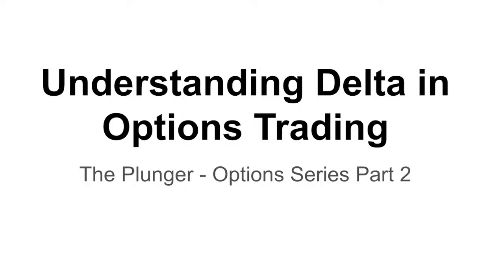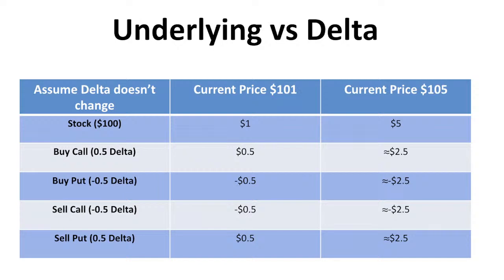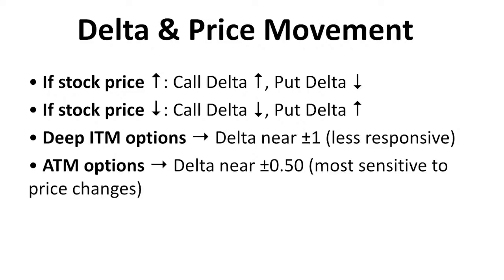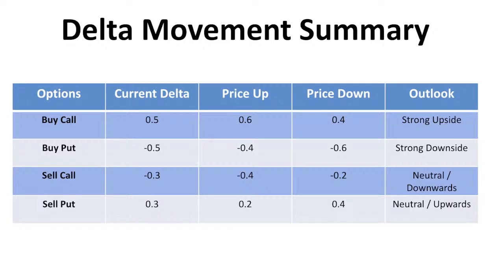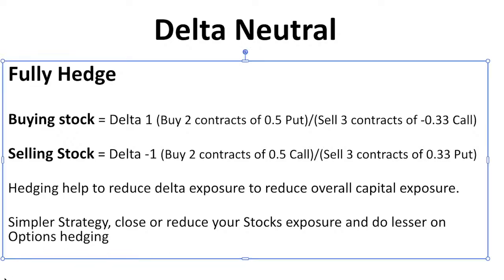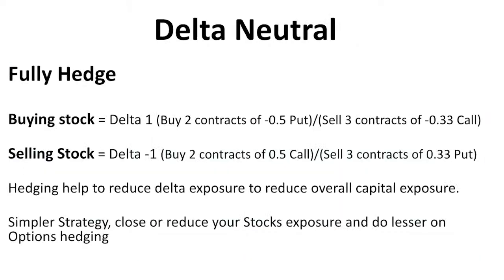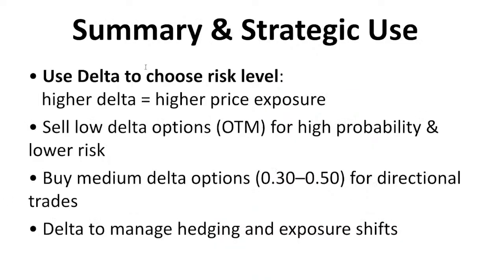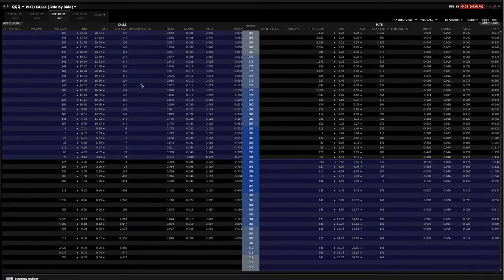Option Basic Series - Delta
Delta – one of the most important Greeks in options trading. Learn how Delta measures the price sensitivity of an option relative to the underlying asset, how it changes across strike prices, and how it affects both buyers and sellers also different DTE. Whether you're buying calls, selling puts, or planning hedges, understanding Delta is essential for making informed decisions in options trading.

🎯 Key Takeaways:

What Delta represents in options

How Delta varies between ITM, ATM, and OTM

How Delta if you are a buyer or seller

How Delta is like nearing to expiration

How traders use Delta to manage risk and profits